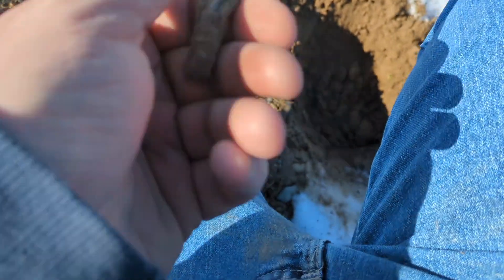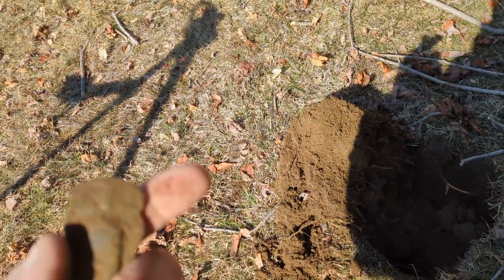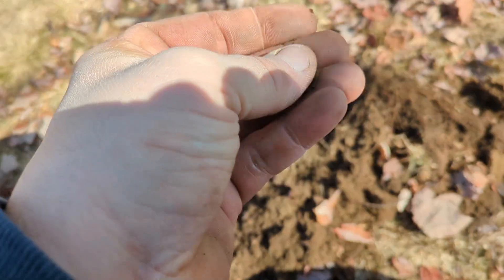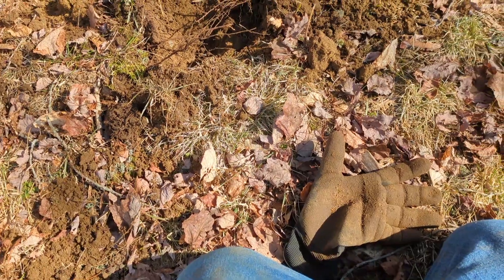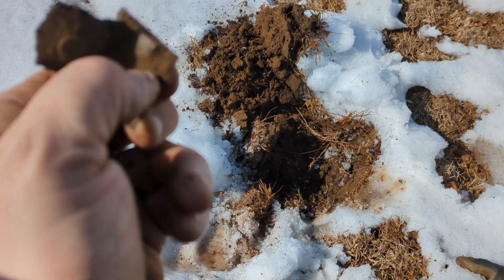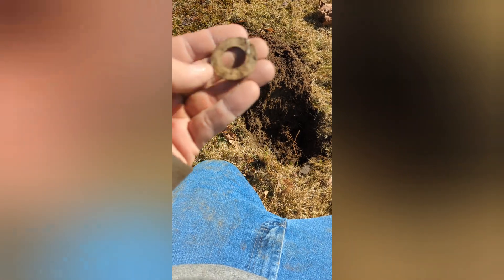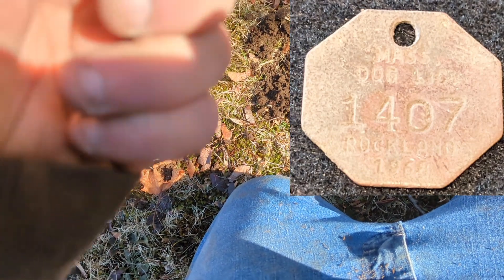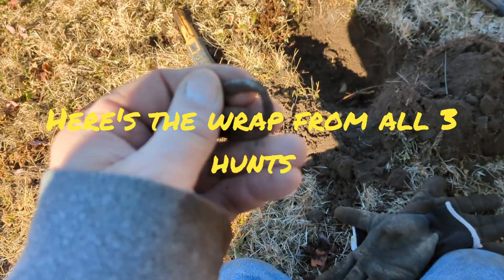Saying goodbye to winter and finding relics metal detecting with the Nokta Legend